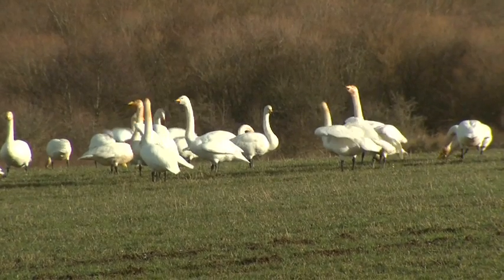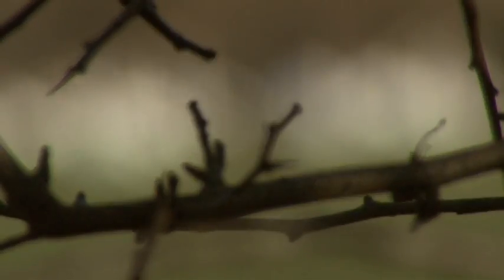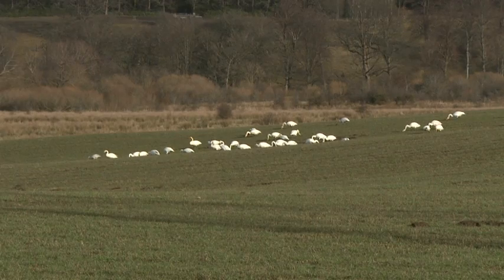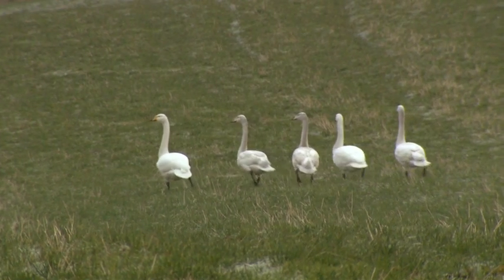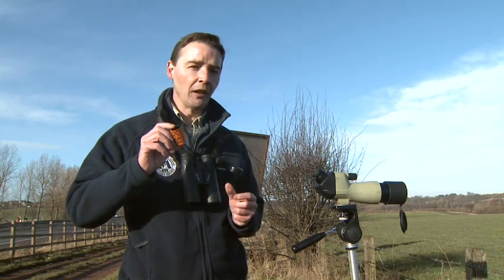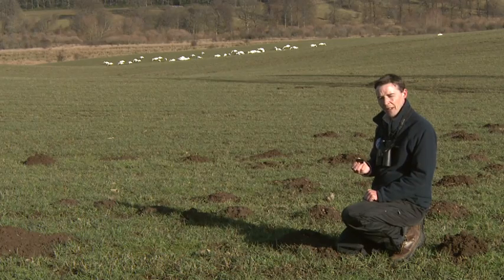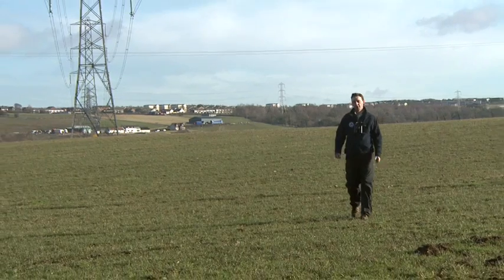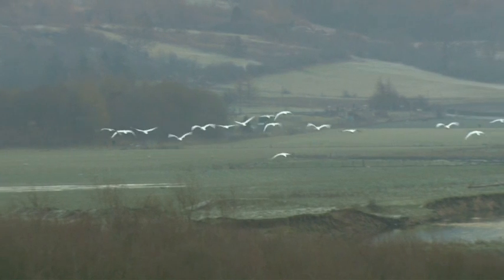Fresh Air: Whooper Swans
Migratory Whooper Swans make their annual Winter return to South Lanarkshire and stop off alongside the M74 - Countryside Ranger Chris McGinlay welcomes them back and explains about their migration and how powerlines are being made safer